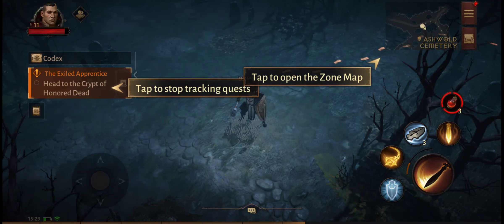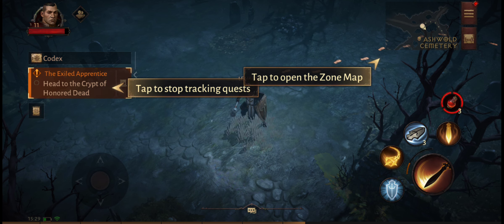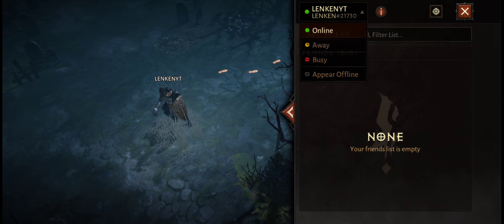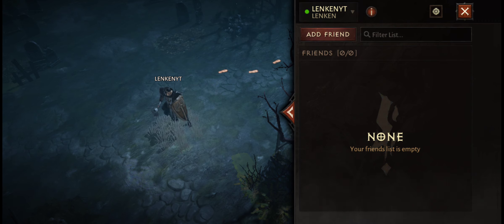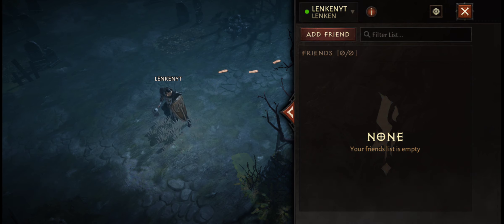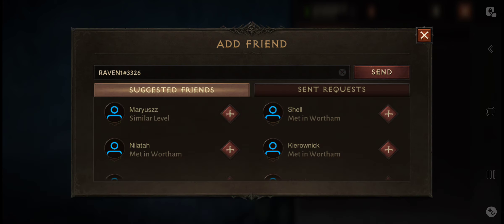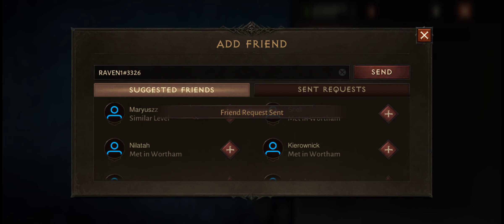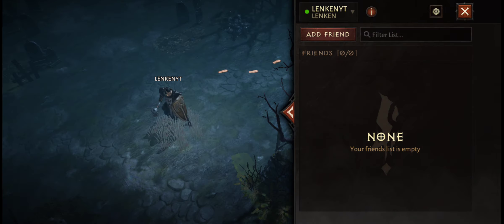Diablo Immortal, How to add a friend / como agregar un amigo / ajouter un ami, tutorial by LENKEN